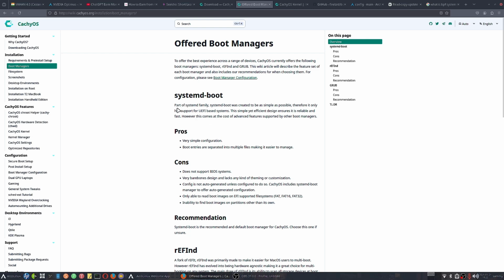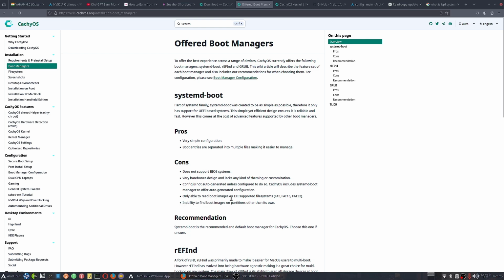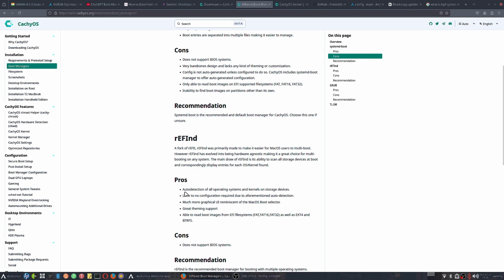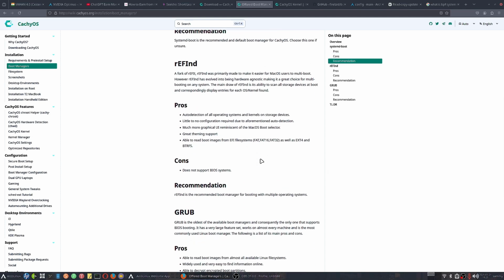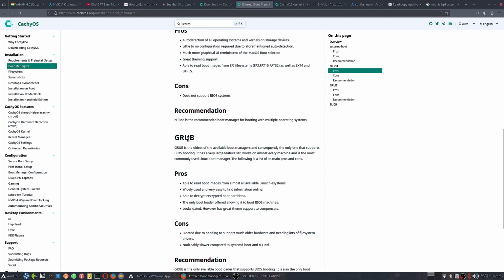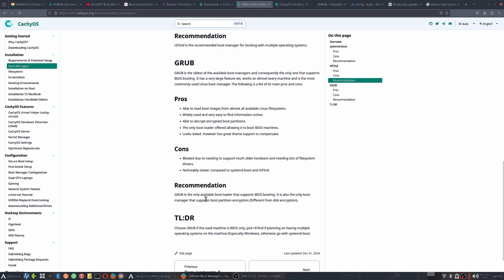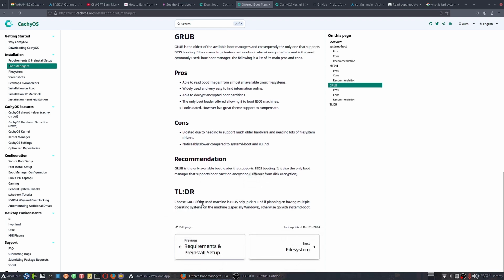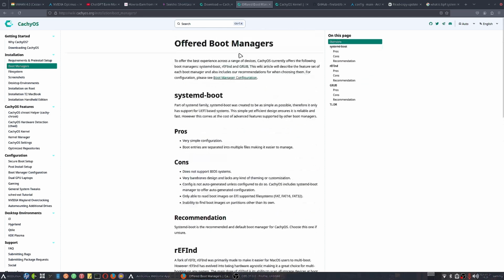Quick Look at CachyOS Bootloaders - Systemd Boot rEFInd and Grub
1) IT infrastructure consultancy and turn key project execution for SME's.
2) Install and maintain best suitable linux distributions for your corporate computer systems.
3) IT infrastructure maintenance and operations for SME's.
4) ERP Training.
5) IT training for freshers and trainees.

1) Personal tuitions for BCA, Computer Engineering and Technology students.
2) Install best suitable linux distributions for your personal computer systems.
3) IT consultancy for your personal and home needs.
4) Design and execution of networking and security for your home.